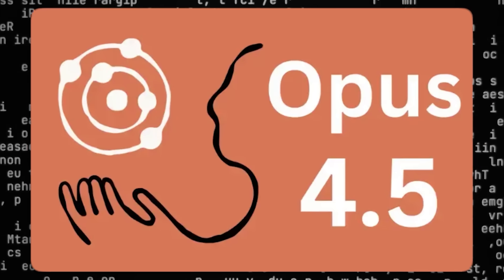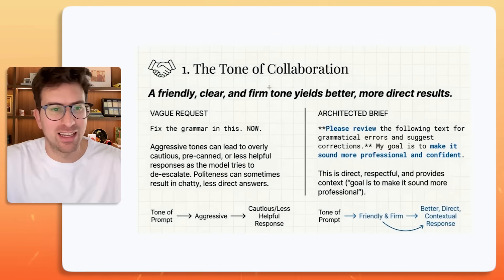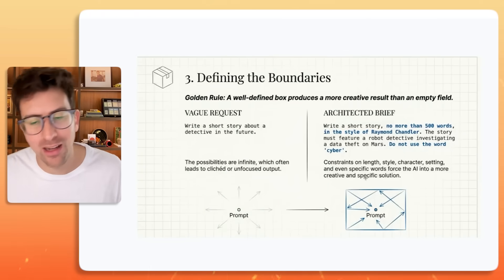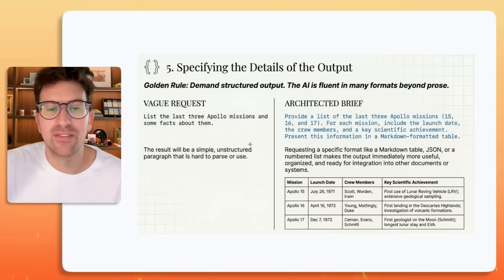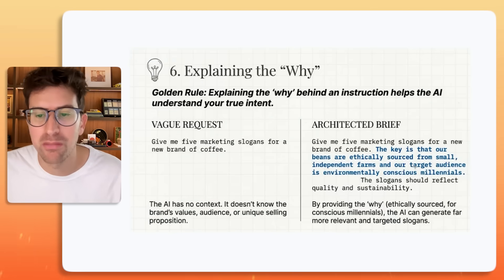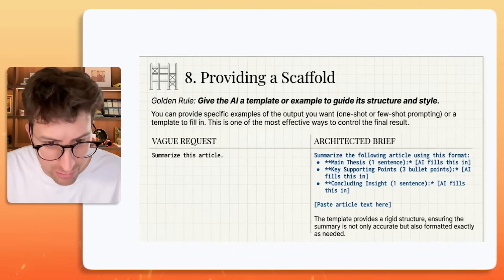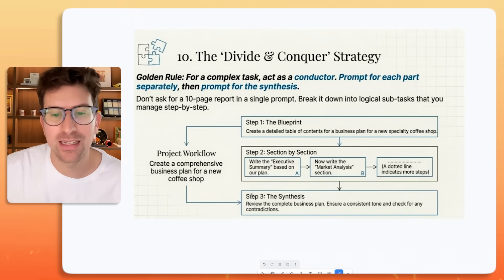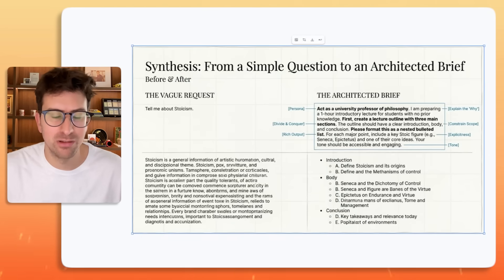Anthropic releases method to 10× Claude Code / Opus 4.5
In this solo episode, I walk through 10 concrete rules to get way more out of Claude Code and Claude Opus 4.5, based directly on tips Anthropic has shared in their docs and blog posts. I show how to move from vague prompts to architected briefs that use tone, constraints, structure, and power phrases to avoid “AI slop.” I demo examples across writing, research, teaching, and planning so you can see exactly how to apply each rule. By the end, you have a practical playbook for prompting Claude like a teammate and using it as a true thinking partner in your work.

*Timestamps*
00:00 – Intro
00:56 – Rule #1: Tone of collaboration
02:16 – Rule #2: Principle of explicitness (action verbs, quantity, audience)
03:20 – Rule #3: Define the boundaries with clear constraints
04:26 – Rule #4: Draft, plan, then act (outline → refine → execute)
06:39 – Rule #5: Demand structured output (tables, formats, schemas)
08:00 – Rule #6: Explain the “why” behind your request
09:05 – Rule #7: Control brevity vs. verbosity (expert, brief, simplifier)
10:21 – Rule #8: Provide a scaffold and templates
11:21 – Rule #9: Use “power phrases” and expert personas
12:28 – Rule #10: Divide and conquer complex projects
14:09 – Putting it all together with an example

*Key Points*

* I share 10 specific prompting rules that come directly from how Anthropic suggests people use Claude.
* I show how friendly, clear, and firm prompts beat either vague or overly polite requests.
* I demonstrate how explicit constraints (length, style, audience, banned words) create more creative and focused outputs.
* I use outlines, scaffolds, and structured formats to turn Claude into a planning and synthesis engine instead of a random text generator.
* I introduce “power phrases” like “think step by step” and “critique your own response” to unlock more advanced reasoning.
* I wrap everything into a final Stoicism lecture prompt that combines persona, context, constraints, structure, and tone.

LCA helps Fortune 500s and fast-growing startups build their future - from Warner Music to Fortnite to Dropbox. We turn 'what if' into reality with AI, apps, and next-gen products

The Vibe Marketer - Resources for people into vibe marketing/marketing with AI